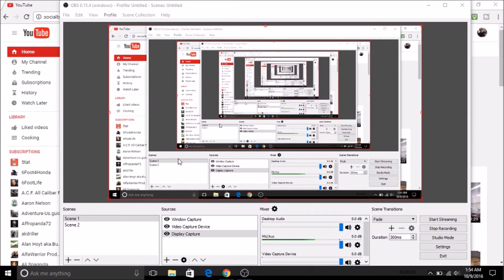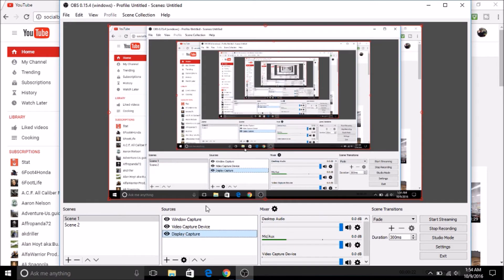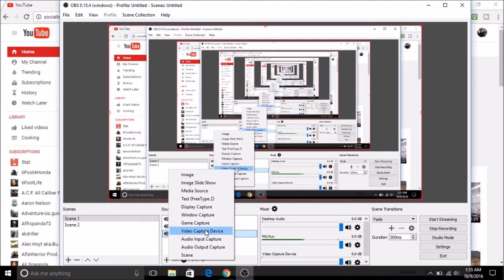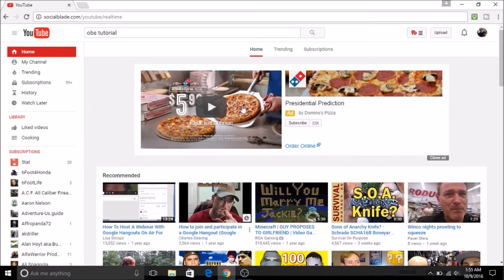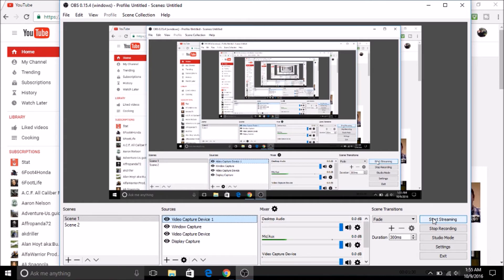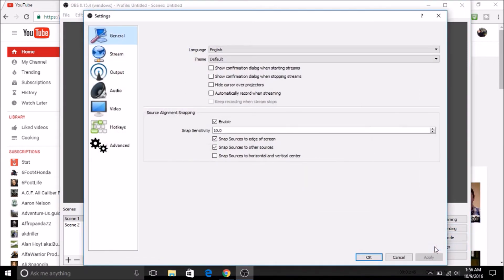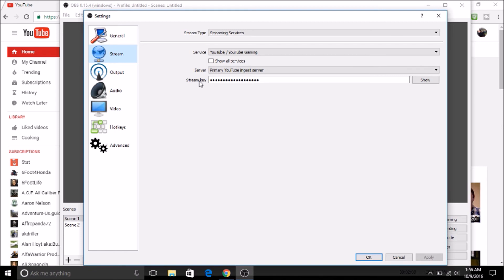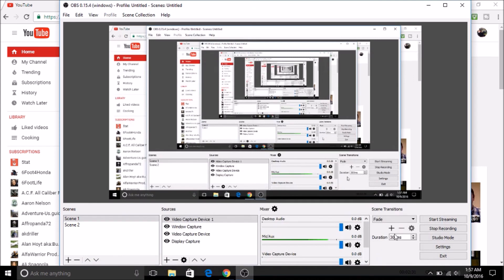OBS tutorial 2016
Just a quick tutorial of OBS